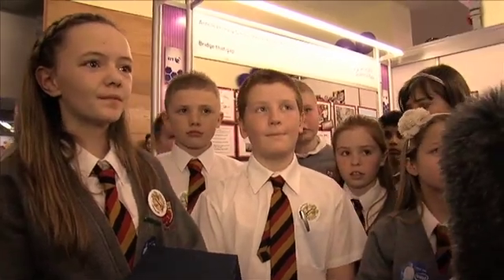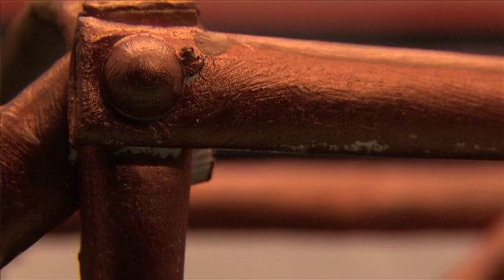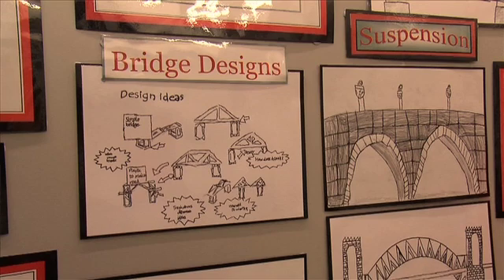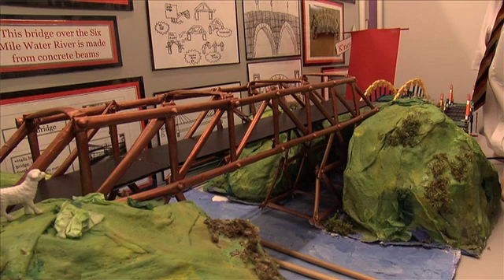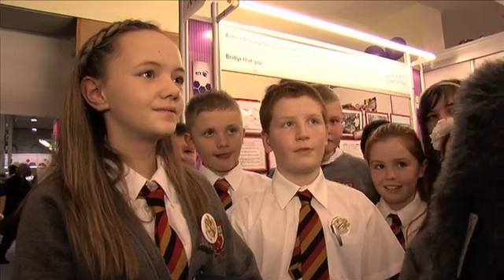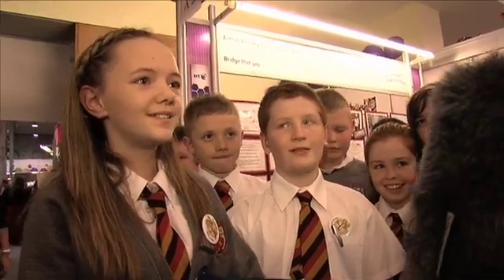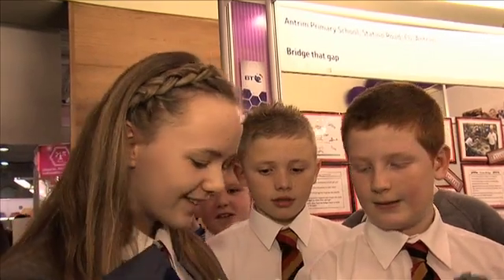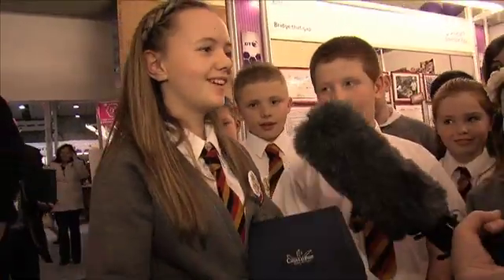Antrim Primary School at the BT Young Scientist and Technology Exhibition 2012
Pupils from Antrim PS talk about their experience at the BT Young Scientist and Technology Exhibition 2012.

The school was taking part in the RDS Primary Science Fair.